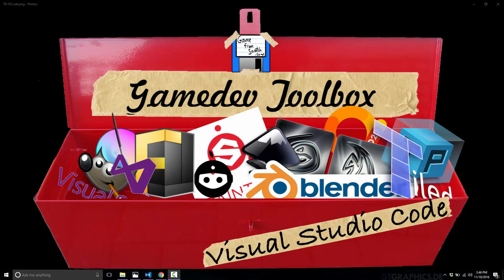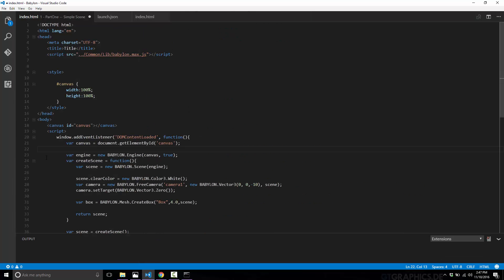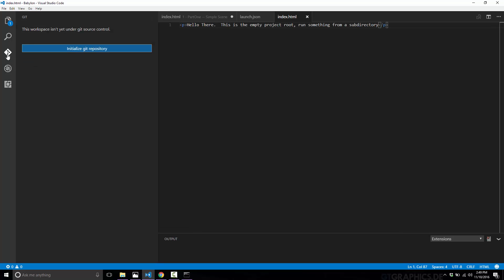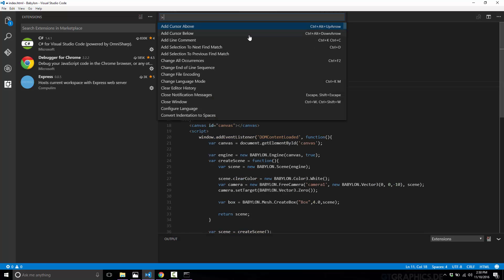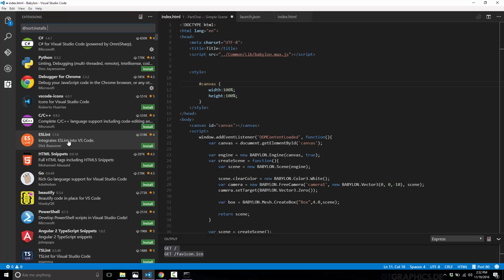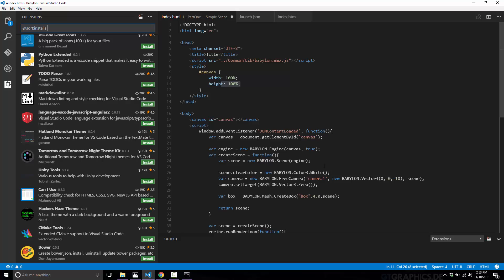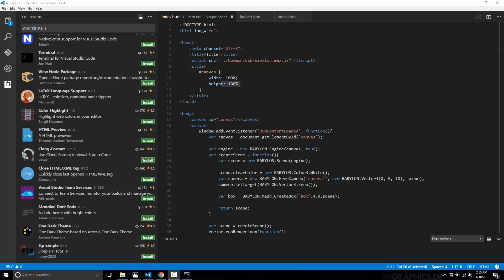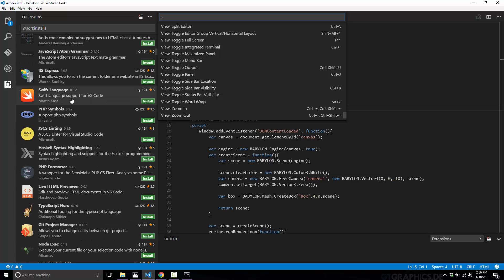GameDev Toolbox: Visual Studio Code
The GameDev Toolbox is a look at the essential tools for game developers.  The playlist for the entire series is available here:

Today we are looking at Visual Studio Code, a cross platform, light but powerful and free code editor.  It is available here: